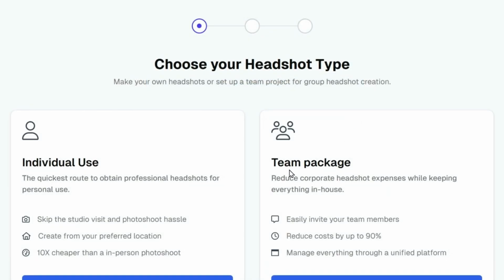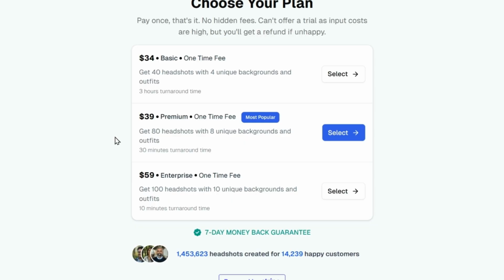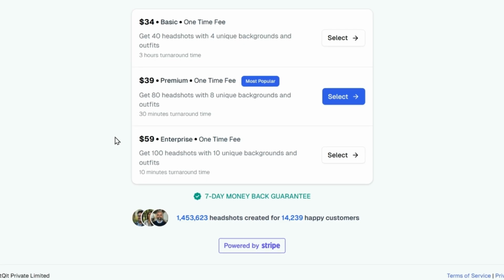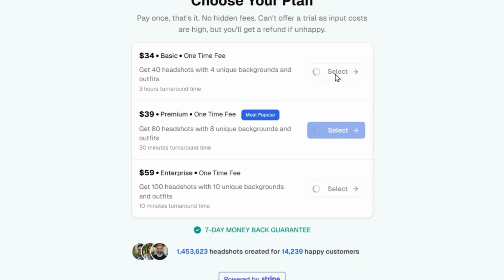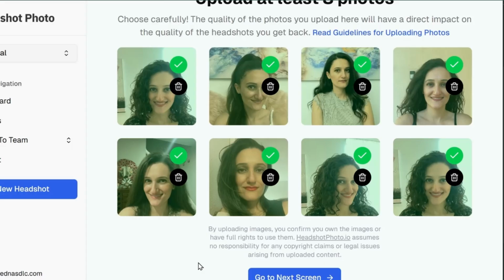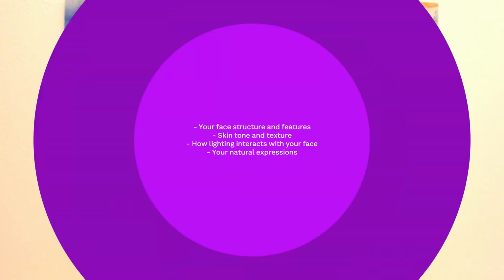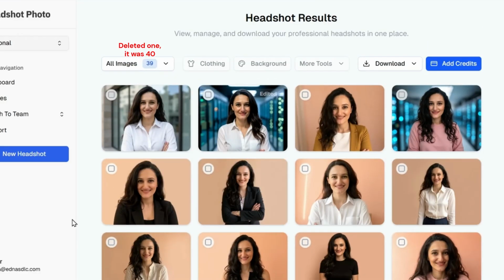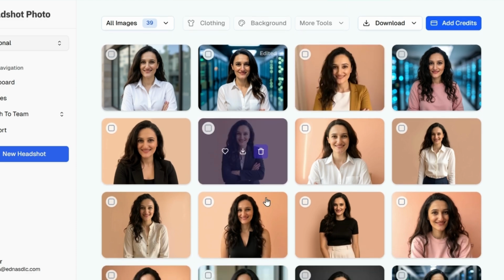AI Headshots Look TOO Real for LinkedIn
I tested HeadshotPhoto.io's AI headshot generator so you don't have to. Here's my honest review after uploading some selfies and getting 40 professional headshots in under an hour.

Is AI good enough to replace traditional $300-500 headshot sessions? I walked through the entire process, from signup to final results, and I'm showing you everything: the winners, the weird ones, and whether this is actually worth it for software engineers, project managers, and tech professionals.

🎯 PERFECT FOR:
✅ Software engineers updating LinkedIn for job searches
✅ Tech managers needing professional photos for company websites
✅ Project/Product managers building personal brands
✅ Anyone speaking at conferences or meetups
✅ Remote workers without access to local photographers
✅ Busy professionals who hate traditional photoshoots

💡 KEY TAKEAWAYS:
- Cost: $34-59 vs $300-500 traditional sessions
- Processing time: 10min-3hrs
- Output: 40+ headshots in multiple styles
- Hit rate: ~ 5-15 usable professional photos
- Photo quality matters: garbage in, garbage out

📸 PRO TIPS FROM THE VIDEO:
1. Upload 8-20 high-quality photos with good lighting
2. Include variety: different angles and expressions
3. Avoid sunglasses, hats, or heavy filters
4. Take new photos near a window if your current ones are low quality
5. Generate multiple batches if first round isn't perfect

❓ COMMON QUESTIONS:
Q: Does it actually look like me?
A: Yes, when you upload quality photos. Watch the results section at 4:15.

Q: Can people tell it's AI?
A: The best ones pass as real photos. The weird ones... well, you'll see in the video.

Q: Is this better than a real photographer?
A: Different use case. Great for LinkedIn/online profiles. Maybe skip for high-stakes executive portraits.

💬 LET ME KNOW:
- Would you use AI headshots for your LinkedIn?
- What's currently stopping you from updating your profile photo?

And if you try HeadshotPhoto.io and tag me, I want to see your results! 🔥

⚠️ TRANSPARENCY NOTE:
This is a sponsored review, HeadshotPhoto.io reached out and asked me to test their product. However, all opinions are 100% my own.